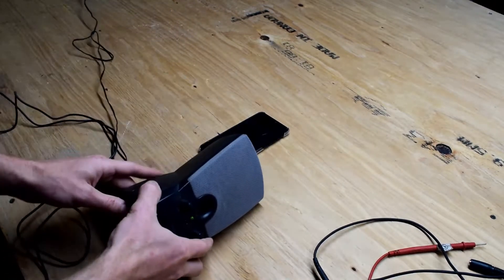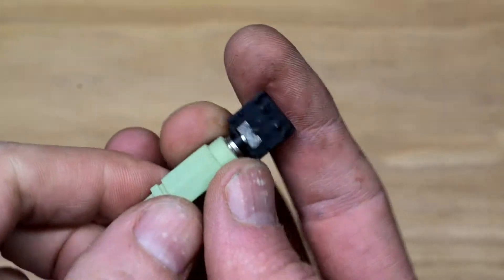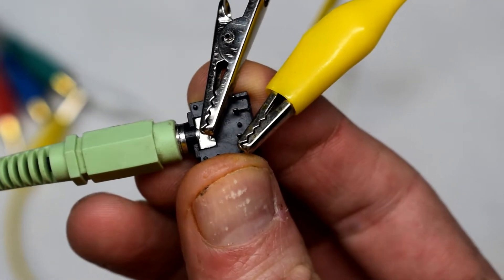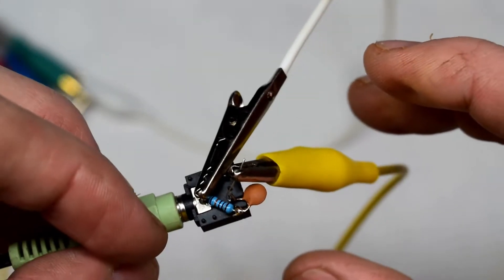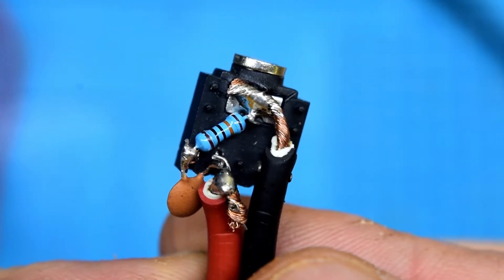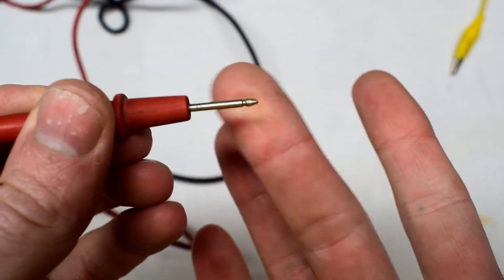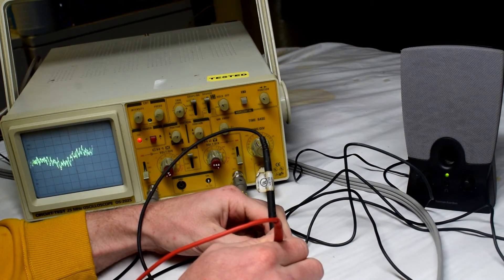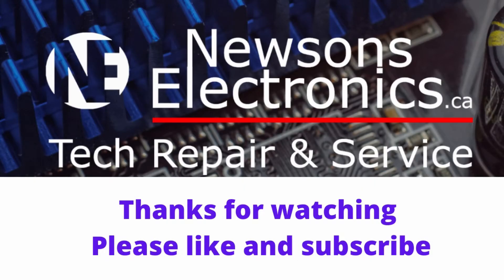Audio signal tracer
Here is how to make a audio signal tracer that is very useful when you are troubleshooting amps or anything that has an audio signal. I have also included a high pass filter that will only pass signals that are above 15HZ. This will effectively eliminate any DC voltage from being passed into your probes.

Things you need:
1. Audio amp (just get a used one)
2. Multimeter probes or even a wire will work
3. Audio jack
4. Soldering iron and solder.

Newson's Electronics